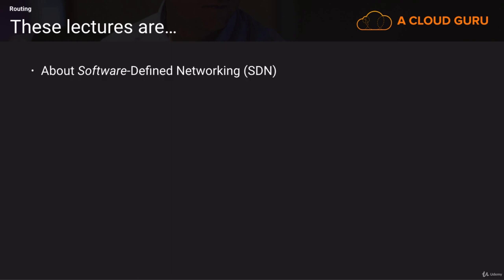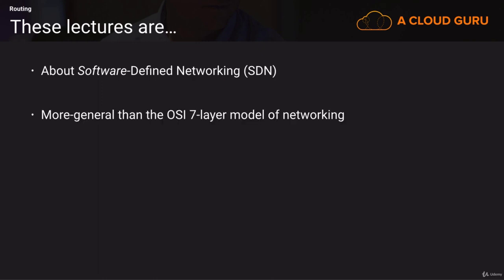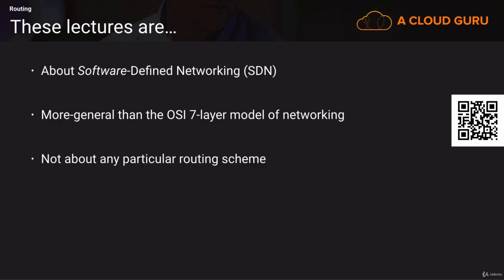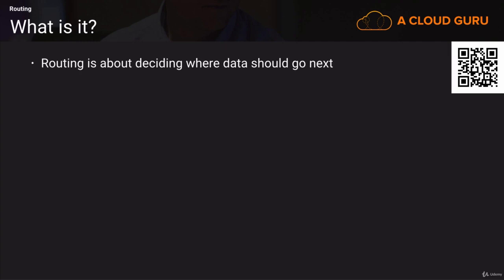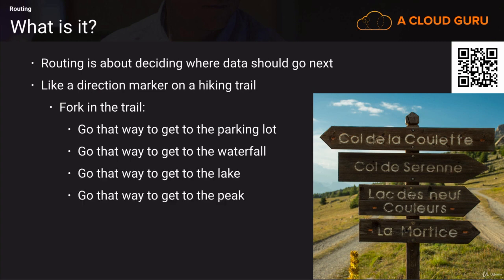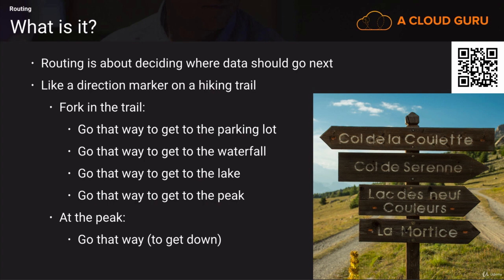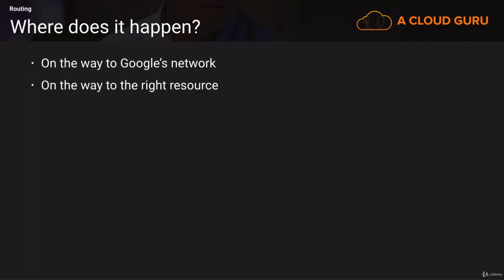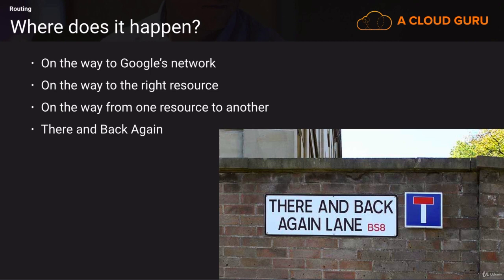38. Routing Overview - Networking - Google Cloud Course